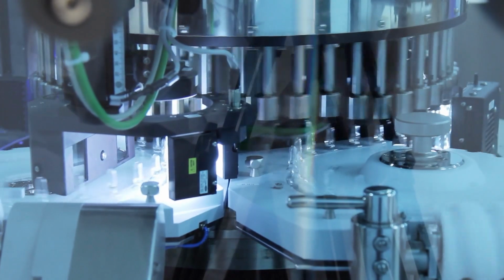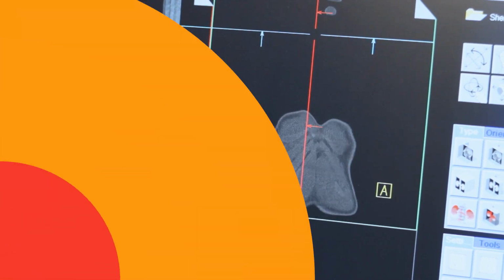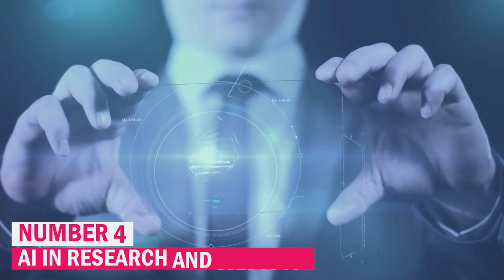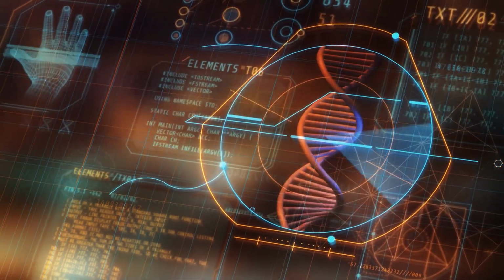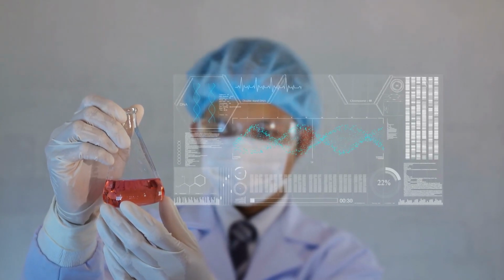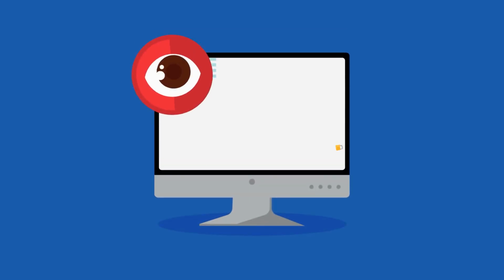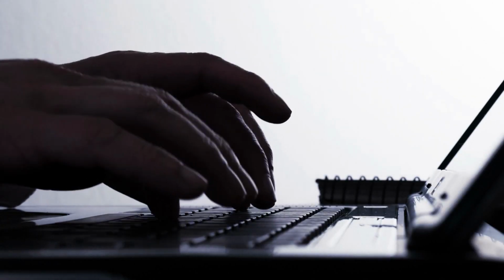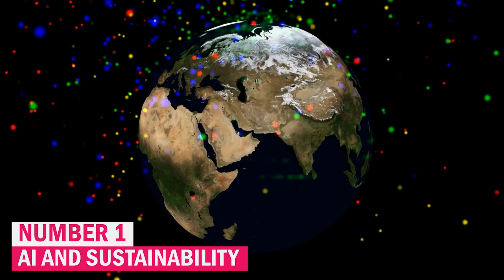The Most Important AI Trends In 2024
As Artificial Intelligence (AI) continues to evolve rapidly, several key trends are expected to shape its landscape in 2024. These trends encompass advancements in technology, adoption across industries, and societal impacts. Here are the most important AI trends to watch:

AI-Powered Automation: AI will increasingly automate repetitive tasks across industries, from manufacturing and customer service to healthcare and finance. Robotic Process Automation (RPA) and AI-driven workflows will enhance operational efficiency and productivity.

Explainable AI (XAI): As AI systems become more sophisticated, the demand for transparency and interpretability grows. Explainable AI techniques will gain prominence, enabling users to understand how AI makes decisions and ensuring accountability.

AI Ethics and Governance: There will be a heightened focus on AI ethics and governance frameworks to address concerns around bias, fairness, privacy, and accountability. Organizations will prioritize ethical AI practices to build trust and mitigate risks.

AI in Healthcare: AI will revolutionize healthcare delivery through predictive analytics, personalized medicine, and diagnostic tools. Applications like AI-powered imaging, virtual health assistants, and drug discovery algorithms will enhance patient care and outcomes.

Edge AI: Edge computing combined with AI will enable real-time data processing and decision-making at the edge of the network, reducing latency and improving efficiency. Edge AI applications will proliferate in IoT devices, autonomous vehicles, and smart cities.

AI in Cybersecurity: AI will play a crucial role in enhancing cybersecurity defenses, detecting threats in real-time, and responding to cyber attacks proactively. AI-driven security solutions will adapt to evolving threats and protect digital assets more effectively.

AI in Education: AI-powered personalized learning platforms will cater to individual student needs, improving engagement and educational outcomes. Virtual tutors, adaptive learning systems, and AI-driven content creation will transform the education sector.

Natural Language Processing (NLP): Advances in NLP will enable more sophisticated language understanding and generation capabilities. AI models like GPT (Generative Pre-trained Transformer) will continue to evolve, powering chatbots, translation tools, and content generation.

AI in Climate Science: AI will support climate research and environmental monitoring through data analysis, predictive modeling, and resource optimization. AI applications will aid in climate change mitigation strategies and sustainable development efforts.

AI and Augmented Reality (AR): AI-driven AR experiences will enhance immersive technologies by integrating real-time data insights and intelligent interactions. AR applications in gaming, retail, training, and virtual collaboration will become more intelligent and interactive.